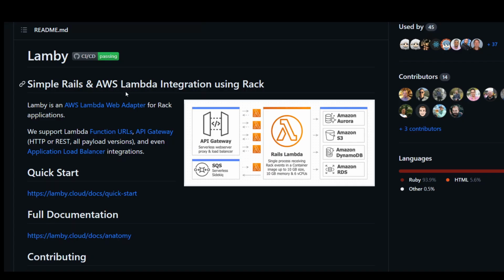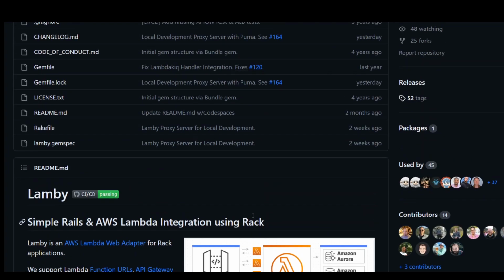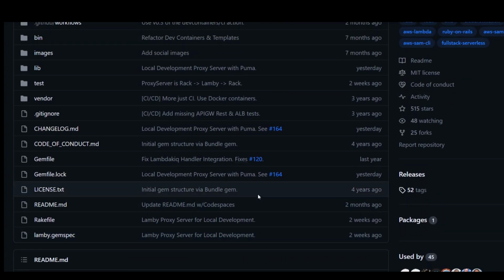Lamby Rack Adapter for AWS Lambda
This video is about Lamby as a Rack adapter for Lambda Function URLs, API Gateway HTTP API v1/v2 payloads, API Gateway REST API, or even Application Load Balancer (ALB) integrations.